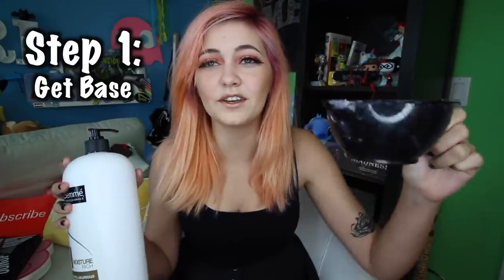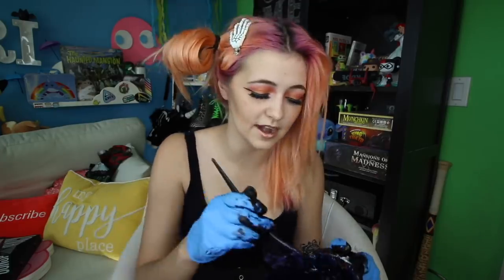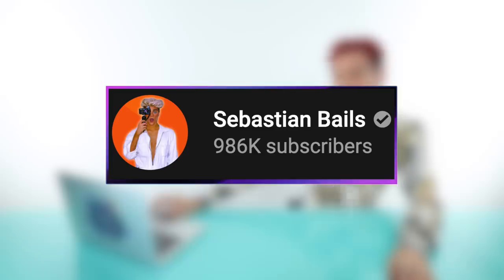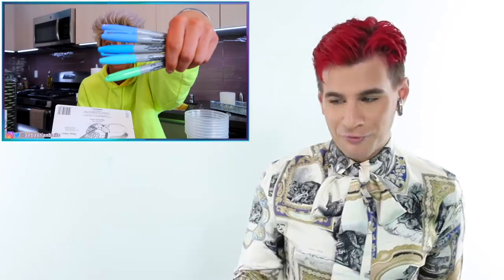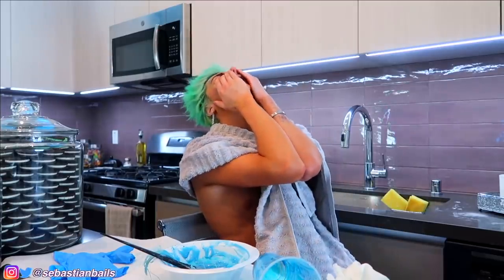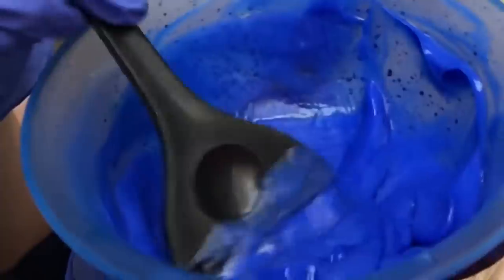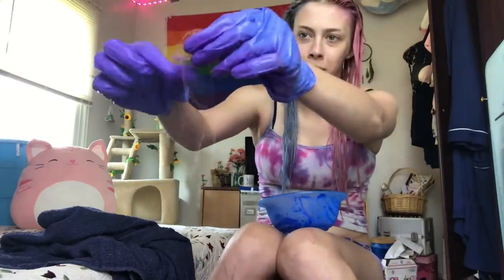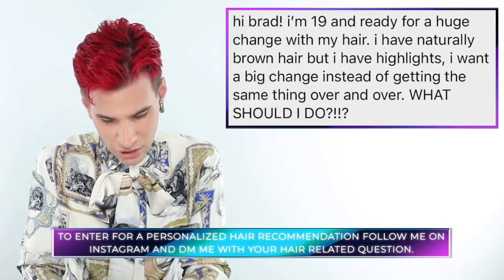Hairdresser Reacts To People Coloring Their Hair With Sharpies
Hi Beautiful! Today we watch people attempt to color their hair with sharpies. The results were actually kind of shocking...